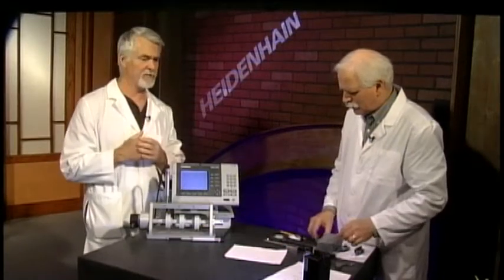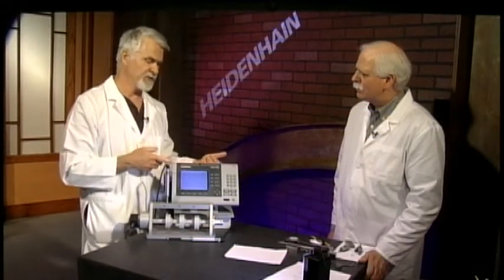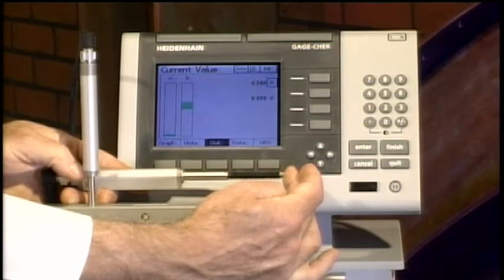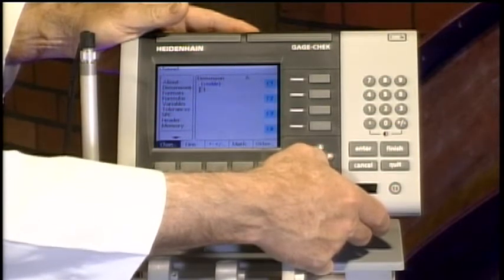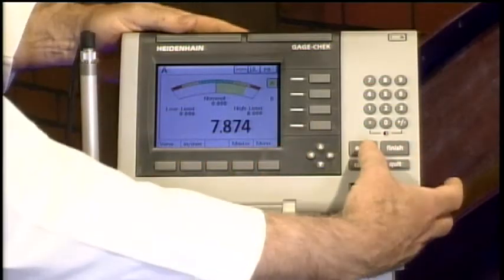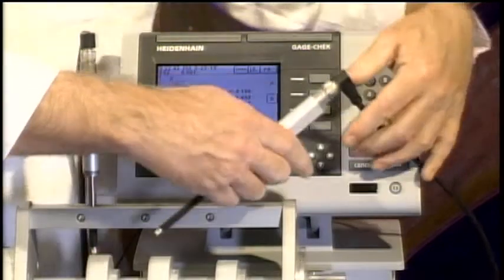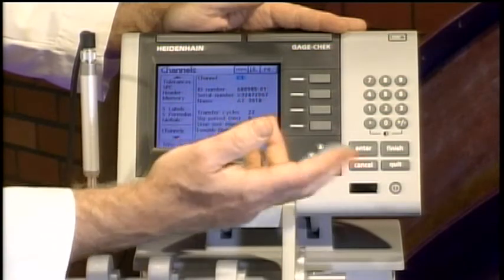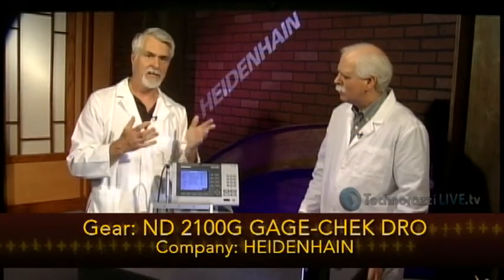Gage-Chek DRO & ACANTO Absolute Length Gauge by HEIDENHAIN - As seen on Gauging Quality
About Gauging Quality:
There are right ways and wrong ways to measure. Gauging Quality is a free LIVE video webcast from Quality Digest that shows you how to measure the right way.

Join us every month on qualitydigest.com as Gauging Quality looks at the use, calibration, care, and feeding of your gauges.

Almost every manufacturing-based industry uses gauges: dimensional, temperature, humidity, force, electrical characteristics, and so forth. But using a gauge often isn't as simple as it seems. How to properly set up and take measurements is critical to the job. So if you are new to measurement, or just need an entertaining refresher, this show is for you.

About this episode:
Cleaning and maintaining your precision measurement tools. Craig Howell of CPM Labs will go over maintenance basics for micrometers, calipers, indicators, and a height gage. Plus: Gage oddities. Plus, a look at an obscure tool from Craig's spiderweb covered tool box.
To email your questions to Quality Digest LIVE